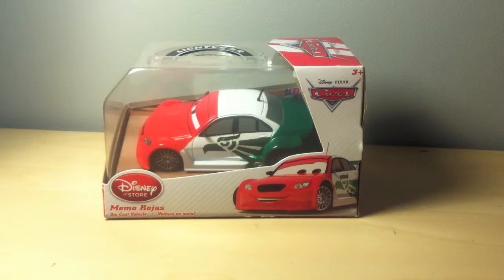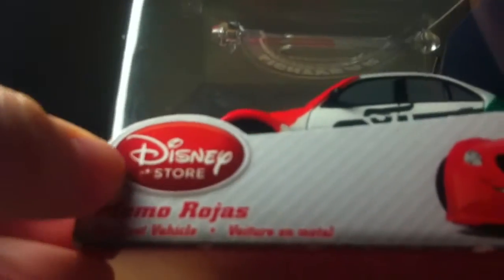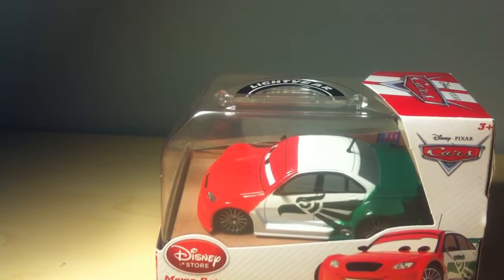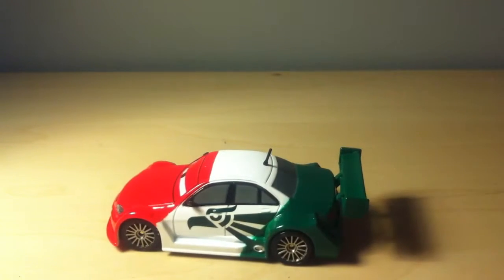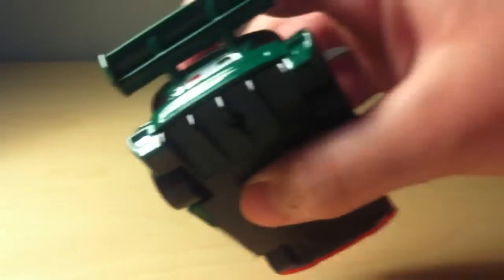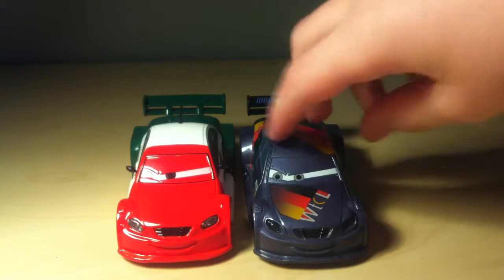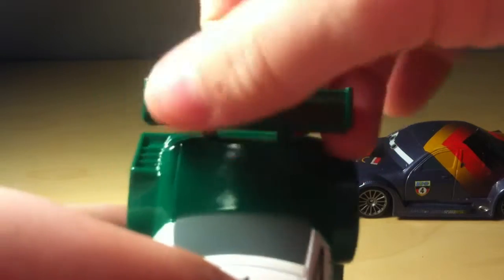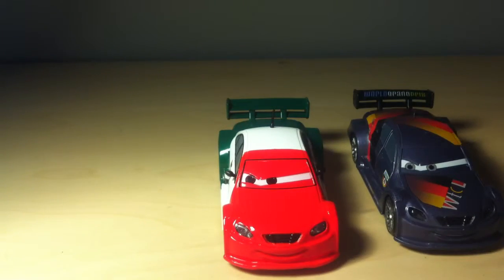Memo Rojas | Disney Cars diecast review Disney Store